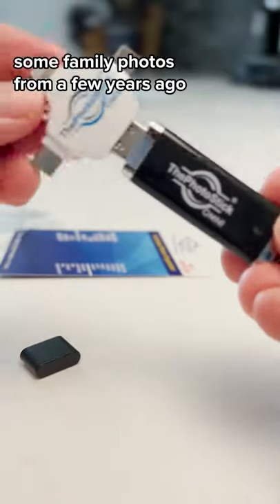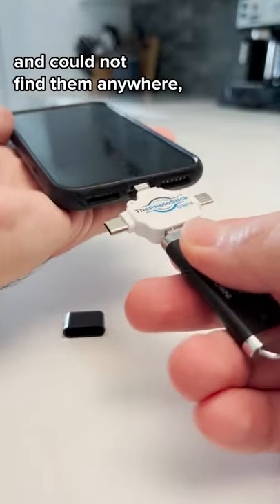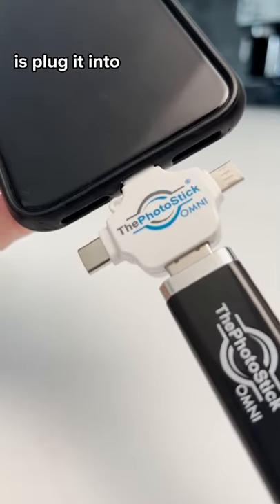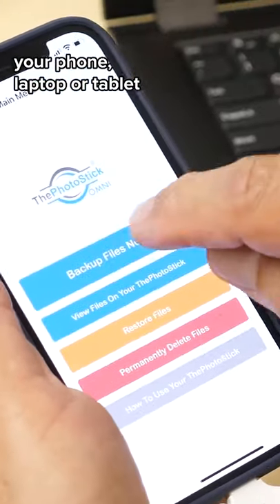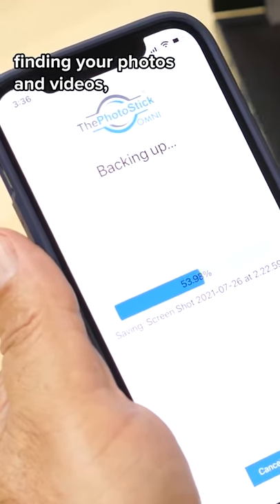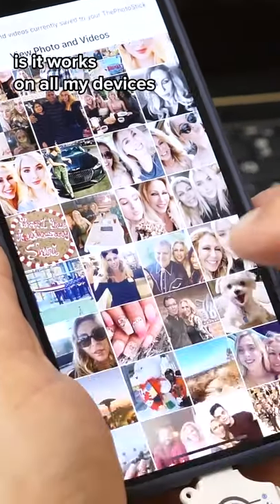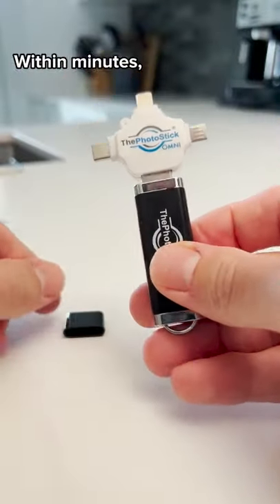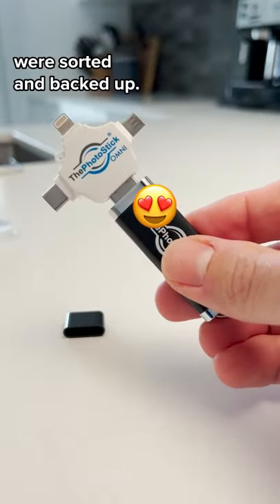PhotoStick Omni Reviews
Easy to Use – Simply plug in ThePhotoStick OMNI and click 'GO'! It does everything automatically. No complicated setup, logins, or software to install!

Works On All Devices - Works on all computers, phones and operating
 systems – including Windows, Apple, Android, Google, and more!

Convenient & Secure – ThePhotoStick OMNI keeps all your most important files right at your fingertips, so they're easily accessible when you need them – yet stored safely and away from hackers.